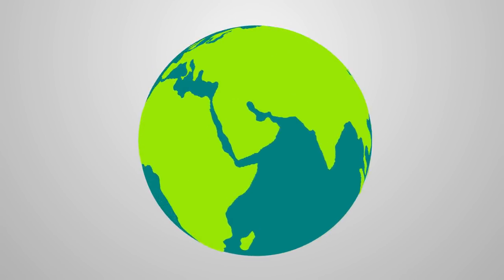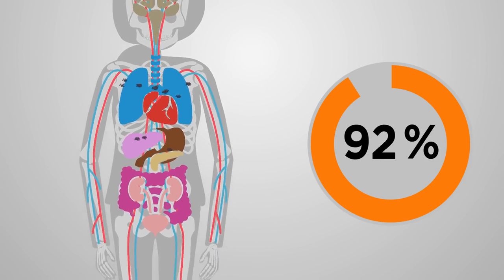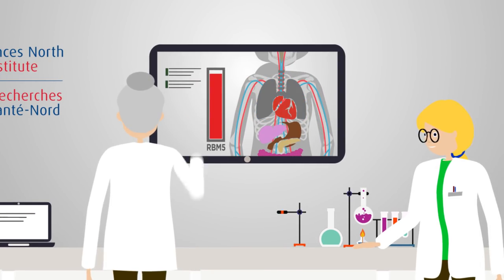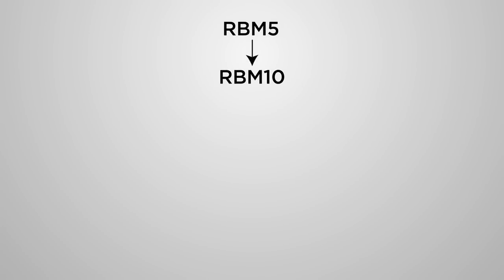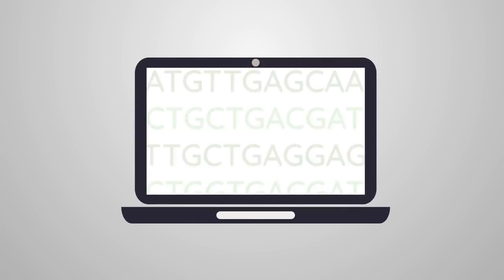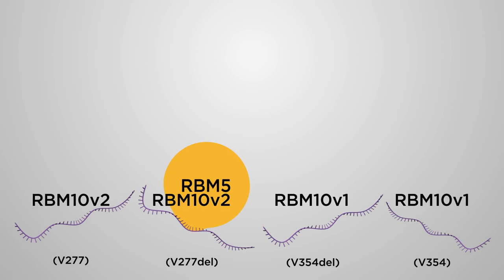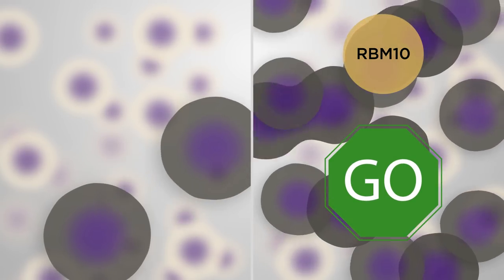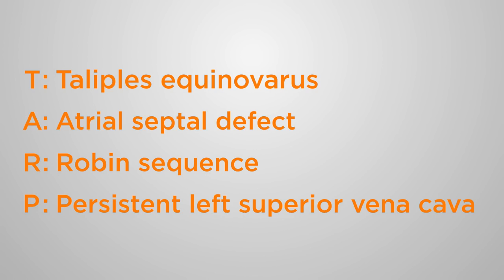Investigating how two related proteins influence human disease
Dr Leslie Sutherland’s lab at Health Sciences North Research Institute studies a particular family of RNA binding proteins. Using next-generation sequencing techniques, Dr Julie Loiselle, a PhD student in the Sutherland lab, was able to reveal novel functions for these proteins, as well as identify new regulatory mechanisms which may influence how these proteins contribute to human developmental diseases and cancer.